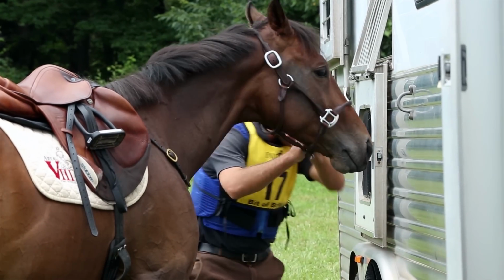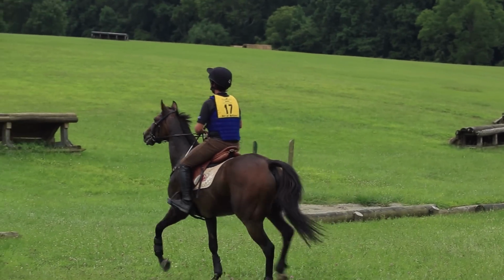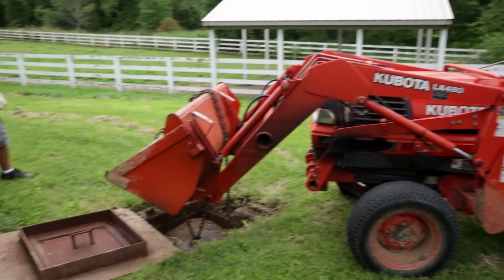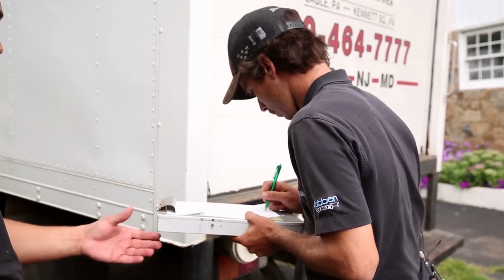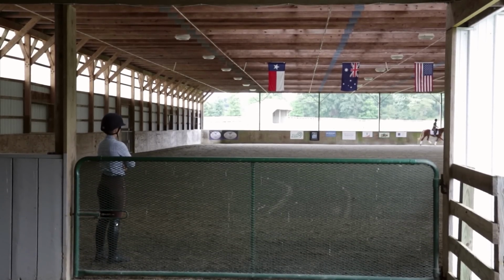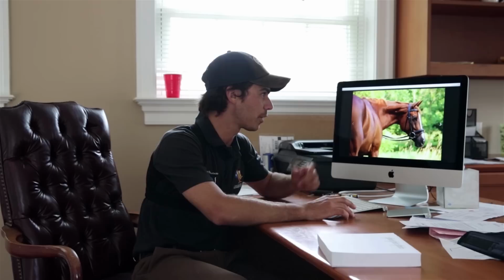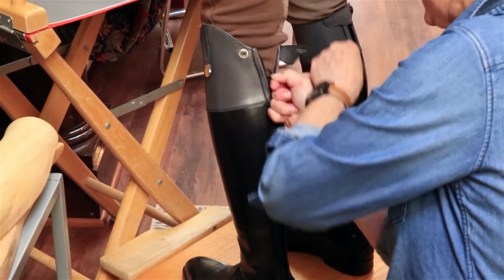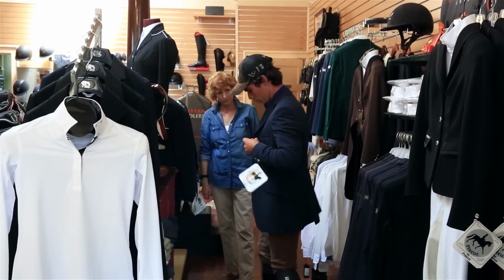Along For The Ride Episode 5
Evention Tv Presents: Along For The Ride.

Facebook.com/eventiontv
Facebook.com/rightstartphotography

Produced by Schramm Equestrian and Right Start Photography.